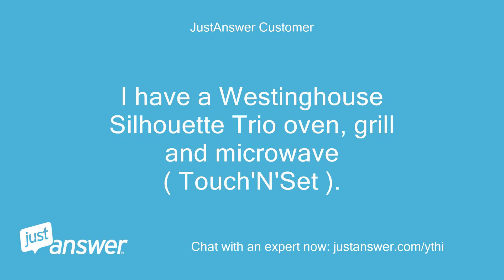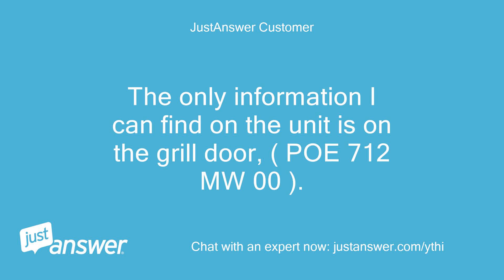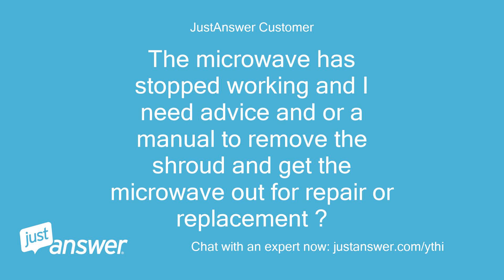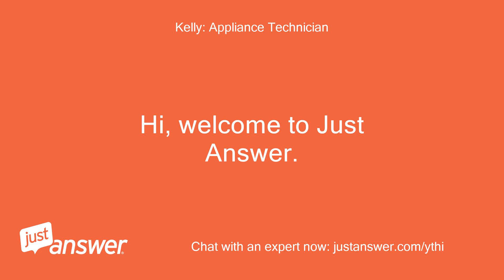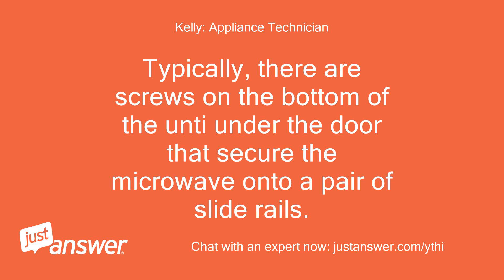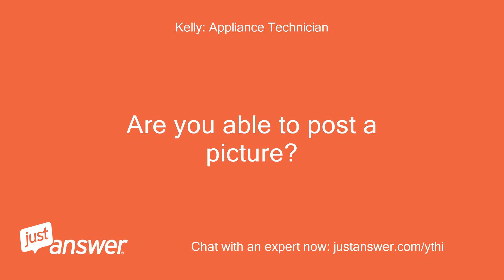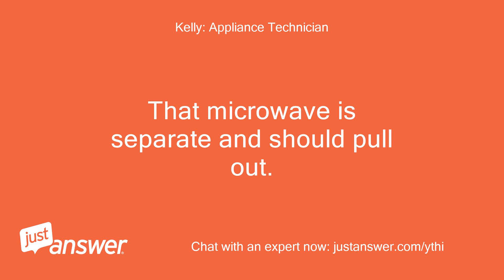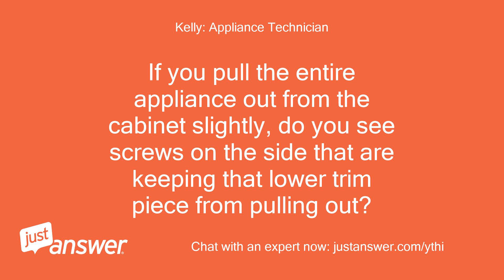I have a Westinghouse Silhouette Trio oven, grill and microwave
JustAnswer Customer: I have a Westinghouse Silhouette Trio oven, grill and microwave ( Touch'N'Set ).
JustAnswer Customer: The only information I can find on the unit is on the grill door, ( POE 712 MW 00 ).
JustAnswer Customer: The microwave has stopped working and I need advice and or a manual to remove the shroud and get the microwave out for repair or replacement ?
Kelly: Appliance Technician: Hi, welcome to Just Answer.
Kelly: Appliance Technician: Typically, there are screws on the bottom of the unti under the door that secure the microwave onto a pair of slide rails.
Kelly: Appliance Technician: Are you able to post a picture?
JustAnswer Customer: G'Day.
JustAnswer Customer: I've attached a photo of the oven combo.
JustAnswer Customer: As you can tell it's an older type model.
JustAnswer Customer: The only screws I can see are located as part of the microwave feet which seem to pass through the rails and are located, 'behind' the conventional ovens control panel and as such surrounded by the wiring.
JustAnswer Customer: The thin 5mm strip between the two also seems reluctant to budge despite not seeming to be screwed in  .
JustAnswer Customer: I'm guessing as such you'd be recommending an electrician to carry out this work.
Kelly: Appliance Technician: That microwave is separate and should pull out.
Kelly: Appliance Technician: If you pull the entire appliance out from the cabinet slightly, do you see screws on the side that are keeping that lower trim piece from pulling out?
JustAnswer Customer: Right.
JustAnswer Customer: I seem to be on the right track now.
JustAnswer Customer: Seems they have added a few extra screws for good measure and what looks like part of the rail is also screwed to the microwave bottom making it look like I will need to access via the oven control panel aperture as mentioned.
JustAnswer Customer: I think I'm going to go ahead and pull the breakers in my metre box and give it a go.
Kelly: Appliance Technician: I believe the key will be to remove thjose side screws at which time that trim should come off, allowing the microwave to slide out.
JustAnswer Customer: More screws in this thing than a chippys shed.
JustAnswer Customer: Thanks for pointing me in the right direction.
JustAnswer Customer: Should be able to get it out when I get a hand.
JustAnswer Customer: There doesn't seem to be rails as such and the thing is screwed in towards the back as well.
Kelly: Appliance Technician: I am surprised they did not weld it, too!
Kelly: Appliance Technician: Good luck, thank you!